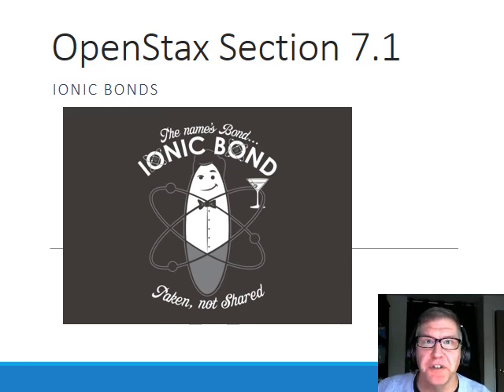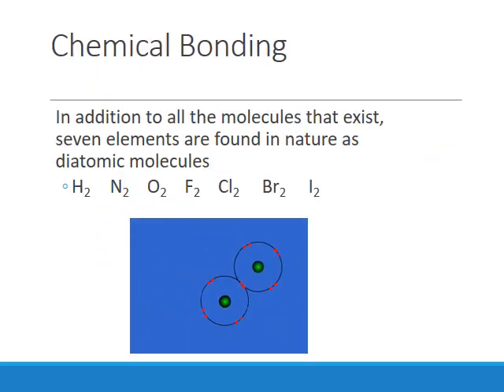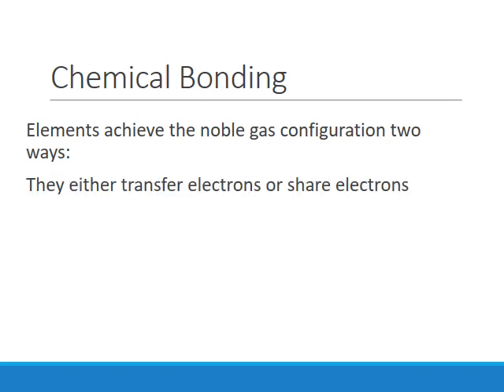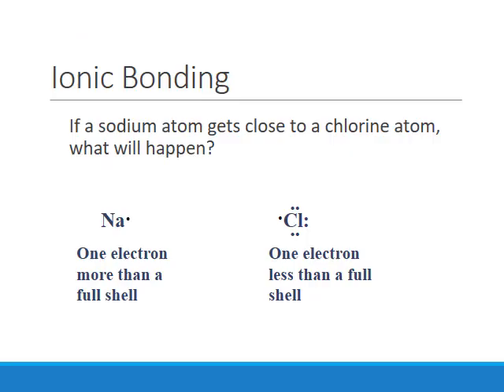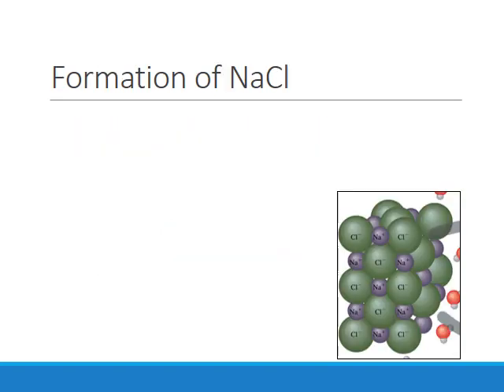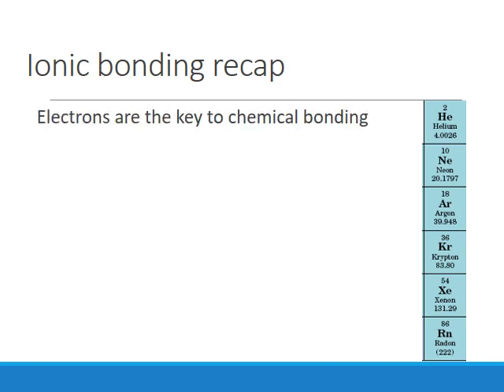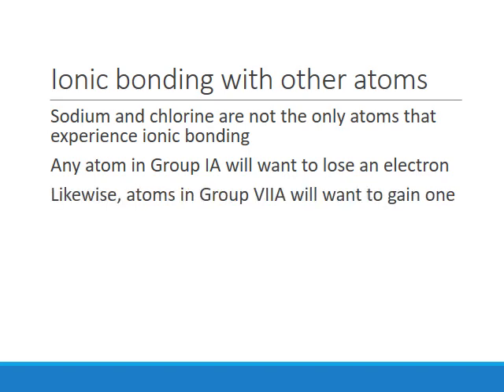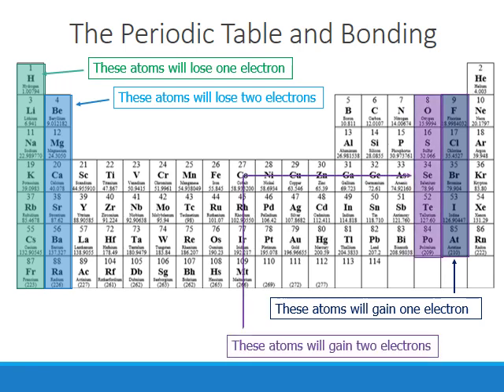Ch 7 Ionic bonds